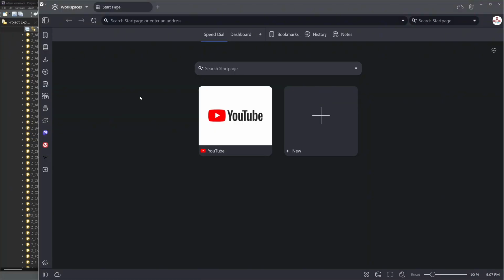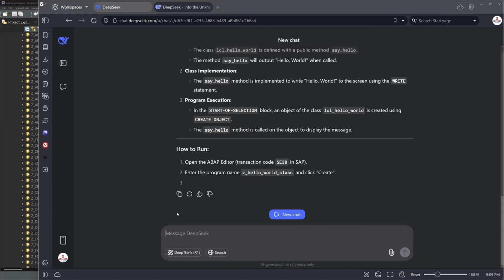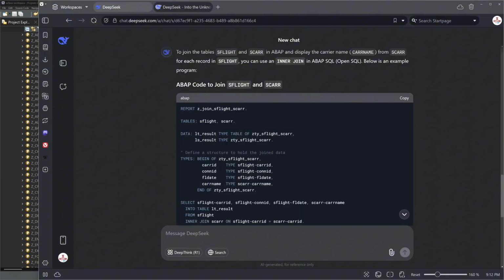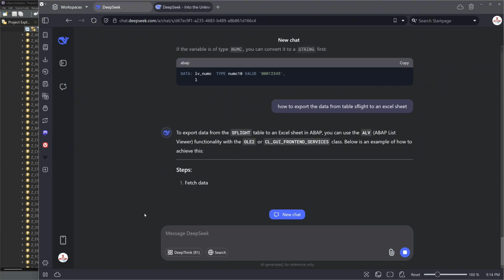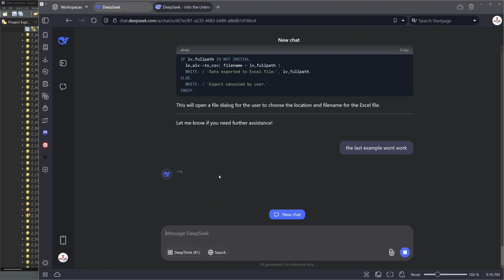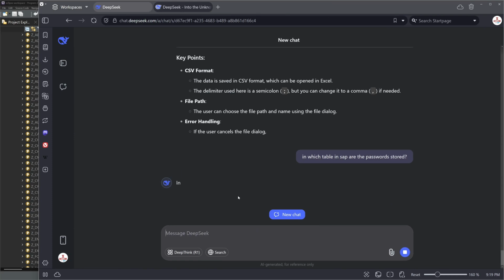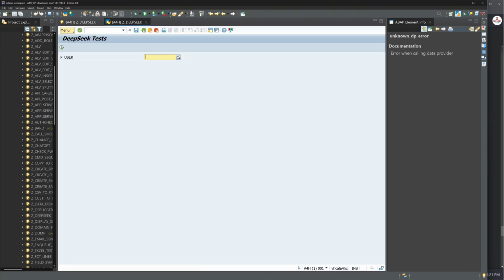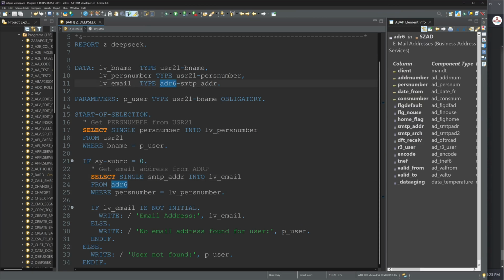Can DeepSeek generate ABAP Code? - Without Errors? [english]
Today we are going to take a look at DeepSeek and test how well the AI can generate and explain ABAP code. We start with simple questions and test the generated output on an ABAP test system.

Wenn euch meine Inhalte gefallen, unterstützt meine Koffeinsucht und spendiert mir einen Kaffee! ☕️ Eure Unterstützung hält mich wach und die Videos am Laufen! Danke!

▬▬  Meine Hardware 💻 ▬▬▬▬▬▬▬▬▬▬▬▬▬
▶ Monitor IIYAMA 27” 4k